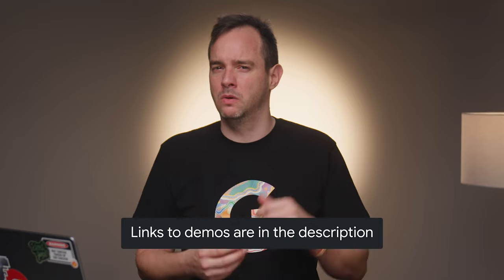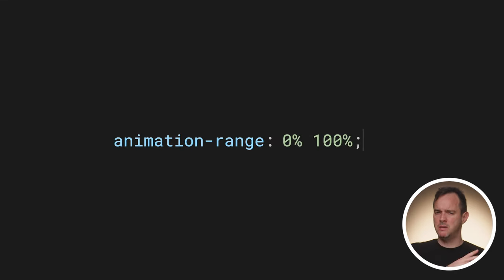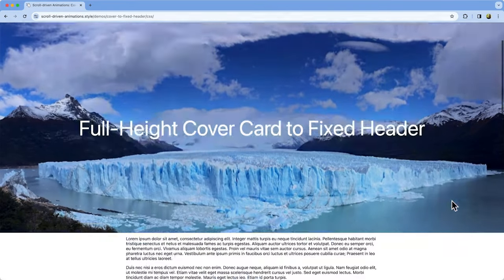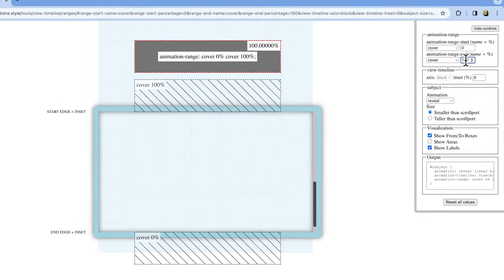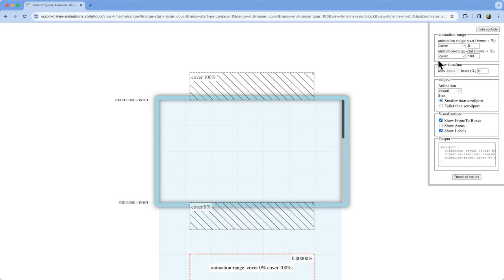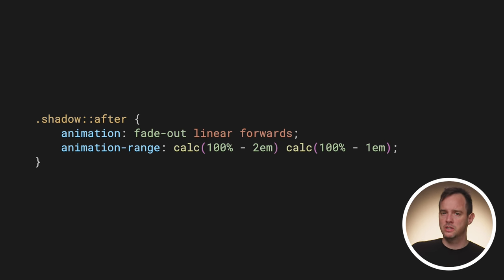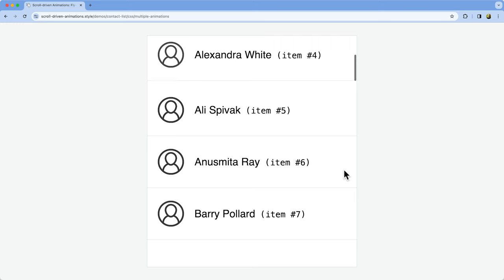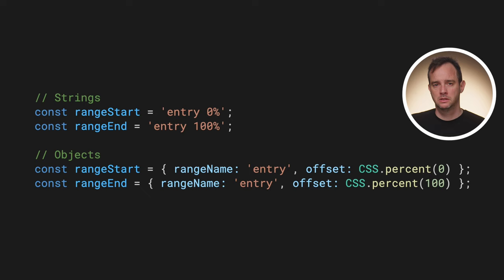Core Concepts: Timeline Ranges Demystified | Unleash the power of Scroll-Driven Animations (4/10)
In this fourth episode of “Unleash the power of Scroll-Driven Animations” show host Bramus shows how to attach a Scroll-Driven Animation to only a part of a Scroll Timeline/View Timeline.

In CSS this can be done using the animation-range property, and in JavaScript using the rangeStart + rangeEnd animation options.

Use the interactive View Timeline Ranges Visualizer to play with these ranges yourself.

Chapters:
0:00 - Introducing animation-range
0:55 - Scroll Timeline ranges
4:03 - View Timeline ranges
6:47 - Using calculations in the ranges
7:17 - Ranges for taller than scrollport subjects
8:41 - Mixing and matching ranges
9:55 - Ranges in JavaScript
10:47 - Outro

Speaker: Bramus Van Damme